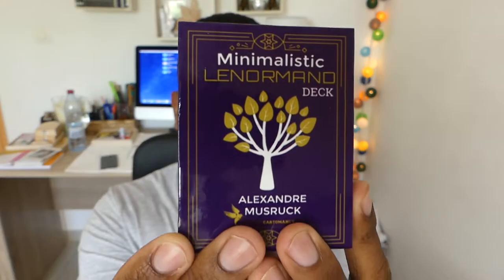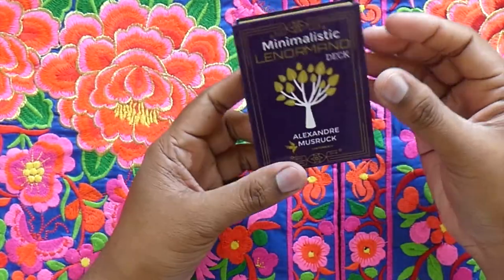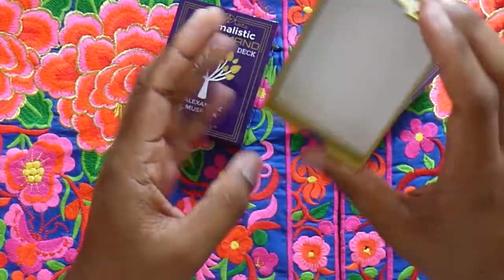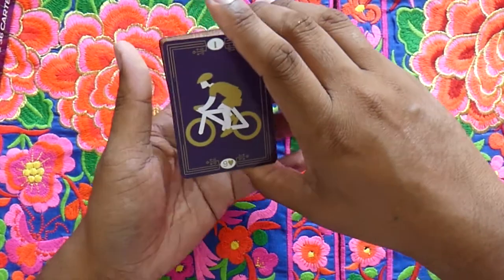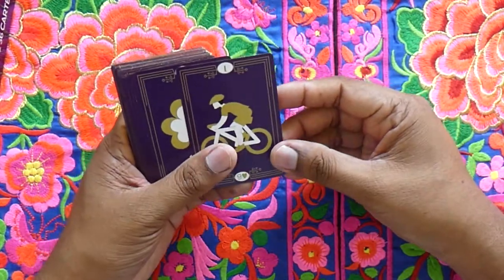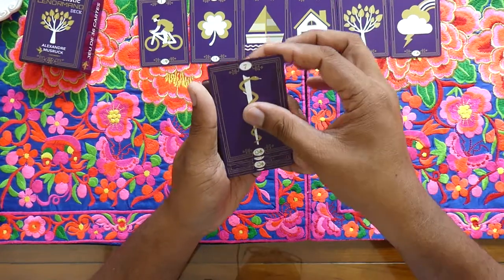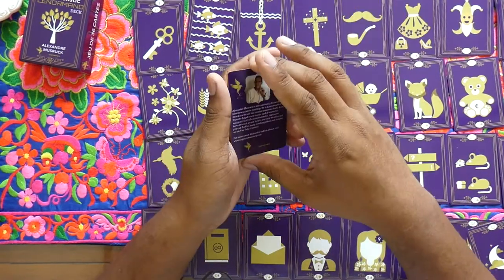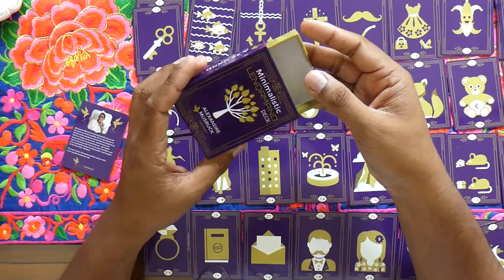Minimalistic Lenormand by Alexandre Musruck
Hi guys, just wanted to share with you my new deck the Minimalistic Lenormand, minimal, simple, effective and beautiful!